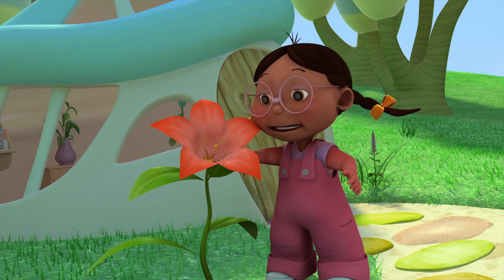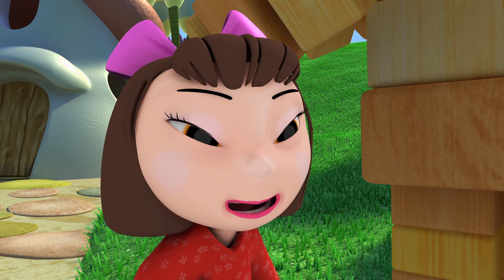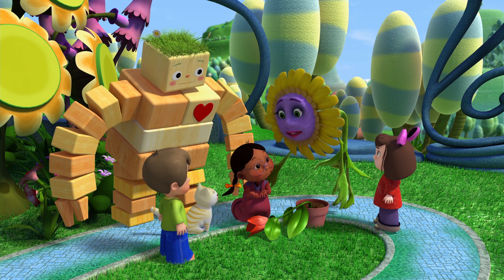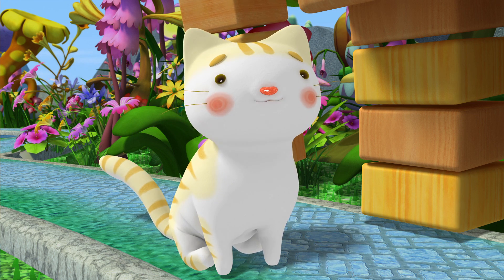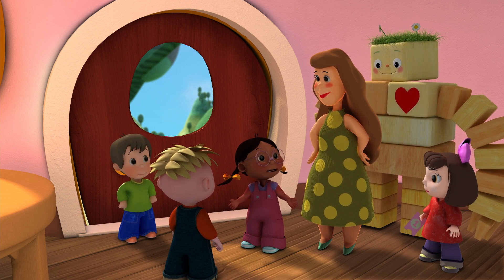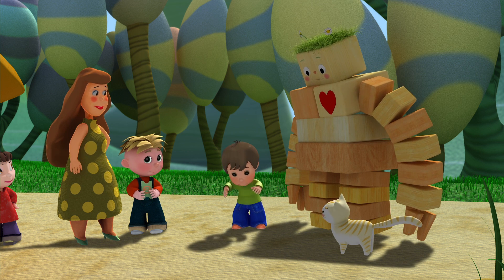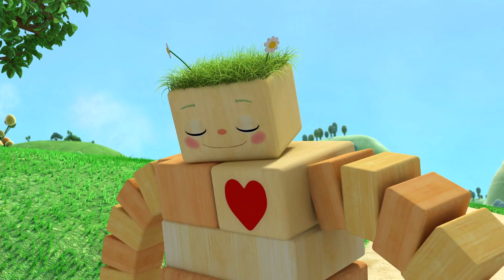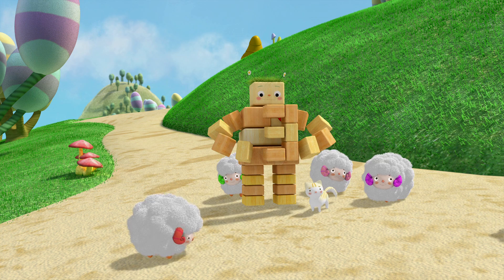Pom Pom AND MORE! | OVER 30 MINUTES Of Songs For Kids | Fredbot Nursery Rhymes for Kids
We have another special collection of our best videos about friends! Over 30 minutes of toons and tunes with your favorite characters! Join Pom Pom and Friends as they have fun and discover the true meaning of friendship!

The Broken Blossom           0:04
A Ticket To The Circus                 07:44
A Wise Decision               15:22
Promises, Promises                23:05

Pom Pom was only a stack of wood blocks until a child's love gave him life. In the whimsical world of Rainbow Hill, he follows his one great dream to be a hero. But Pom Pom is young and still learning how the world works. Our preschool viewers will grow & discover the world along with him, as we explore the many ways children learn.

Cast:
Michelle Ruff ­- Pom Pom
Chris Smith
Dorothy Elias­ - Fahn
Mona Marshall
Karen Strassman

Executive Producers:Dr. Heung­Soo Park and Xiaoqun Yan
Created by: Jinchan Jeong and Harim Jo
Producers: Wonmin Lee Weiqing Zhu
Supervisior Directors: Woody Yocum and Shiren Lin
Directed by: Woody Yocum and Min Hu
Story Editor : Carter Crocker
Writers: Carter Crocker, Karl Geurs, Dean Stefan, Eric Lewald Julie Lewald, Len Uhley, Deborah Perry
Executive in charge of production: JK Kim
General Manager: YS Ahn Production Advisor: Larry Huber
Educational Consultant: Lori Plummer
Assistant Producers: Xiaoyan Liang, Hua Wang, and David Park English
Voice Recording: Managed by Animotion Works Inc.
Singers­Main Title Song: Michelle Ruff, Victoria Bernal, Emma Russell
Voice Casting and Directing: Rene Veilleux
Associate Producer English Recording: Sylvia Edwards
Dialogue Editor: Joshua Huber
Salami Studios Audio Post: Dialogue Mixers­Mark Mercado, Joshua Huber, Jonathan Abelardo
Production Coordinator: Emiko Yocum
Superivising Editor: Sangdong Park
Editors: Sangdong Park and Kwangyeong Lee
Composer: Jiyeon Hong
Sound Post: Heejin Kim, GG Sound Studios
Animation Director: Liping Yang
Character Design: Phil Mendez, Jinchan Jeong, Harim Jo
Layout Design: Derek Carter Storyboard: Sahin Ersoz, Alan Jeffery, Lenord Robinson, Llyn- Hunter, Kathi Castillo, Kathy Carr, Ron Myrick, Gary Perkovac, Elaine Hultgren, Bob Nesler, Nick Rijgersberg, JK Kim
CG Look Development: Woody Yocum, Jinchan Jeong, Harim Jo, David Park
BG Modeling: Jing Sun, Bin Wu, Hao Wu, Qing Li, Minyu Qian
Character modeling: Donglian Wan, Bayoyong Wang Jingyi Zu, Jinkai Huang, Meng Zhou, Lu Xu, David Park
Animation: Liping Yang, Li Jiao, Haiqin Chen, Xueqin Liu, Shanshan Li, Gang Wang, Tiantian Pan, Qing Li, Liu Wang, Yulan, Jian Linan, Haochen Lin, Ben Zhou, Jing Gu, Haohui Yu
Lightning: Xiao Liu
Render/Composite: Jiao Wang, Di Zhao, Daliang Yang, XiaoXioa Yin, Liangliang Shen, Junling Wei, Jiajie Song, Xiaolei Miao
Lucy the Dinosaur ebooks!

Welcome to Fredbot where you get to make your own world of cartoons, including Lucy the Dinosaur, Wow! Wow! Wubbzy!, and more. Perfect for kids 2-11, it's your place for cartoons on the go, all the time.